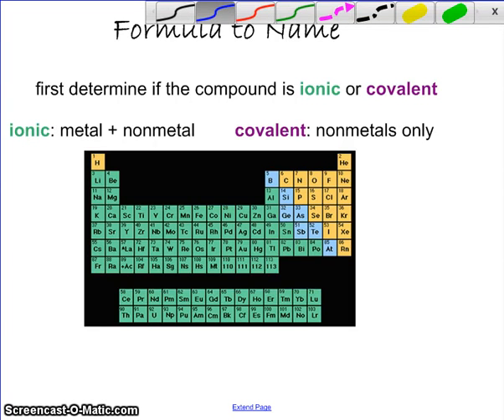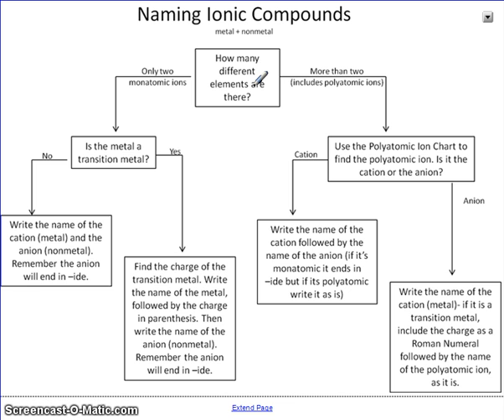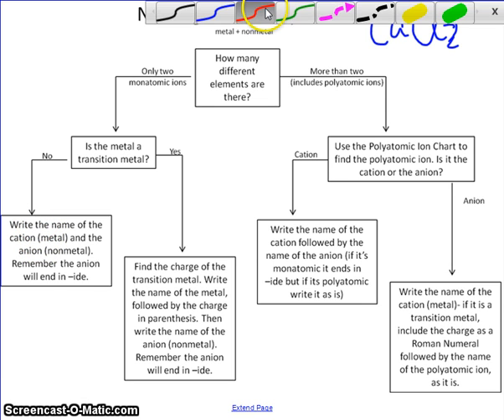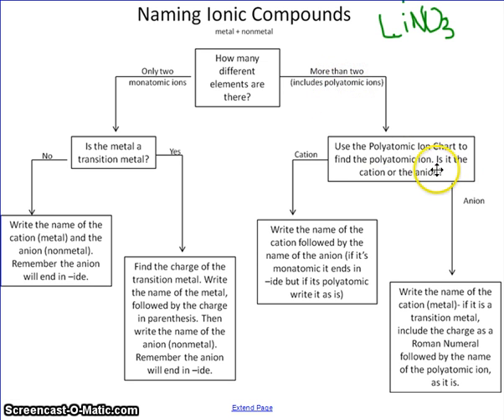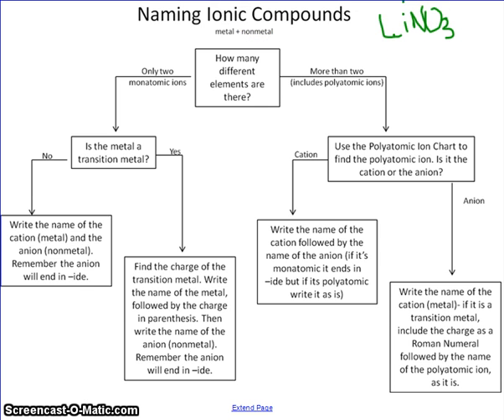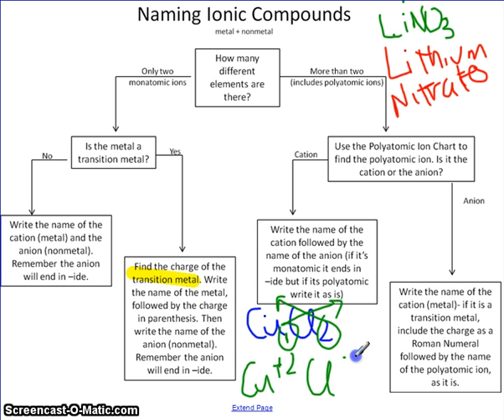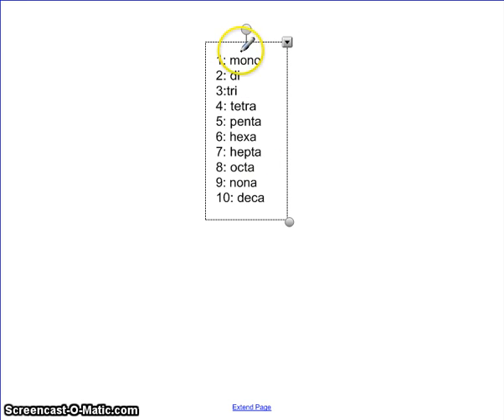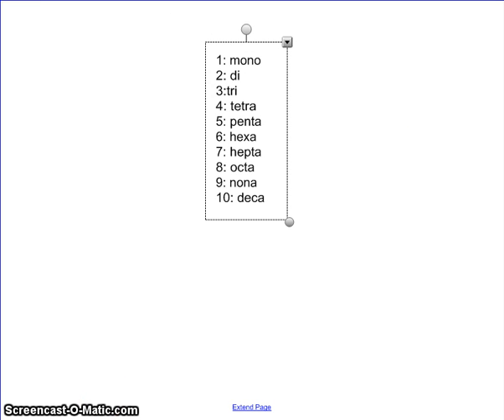formula to name